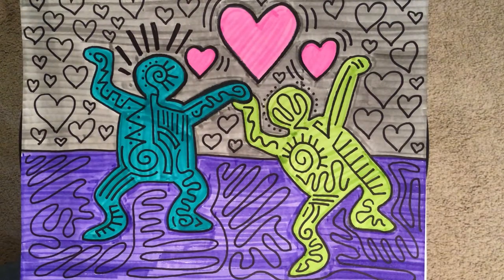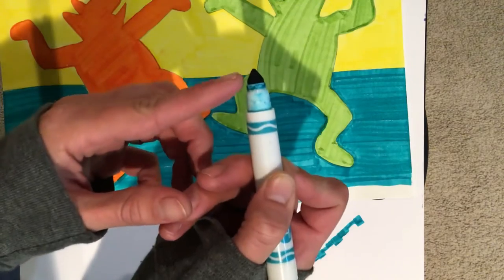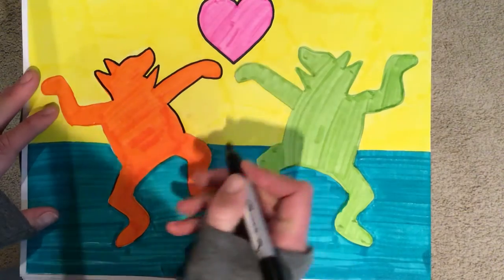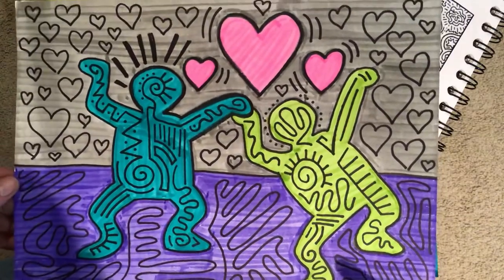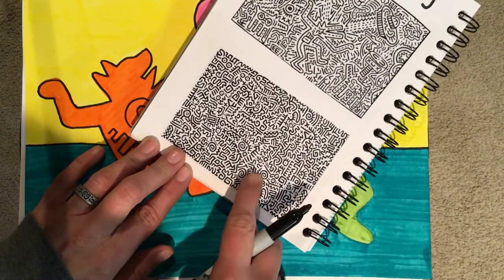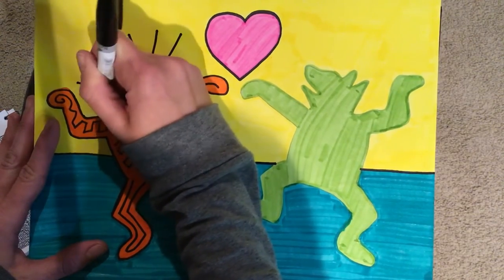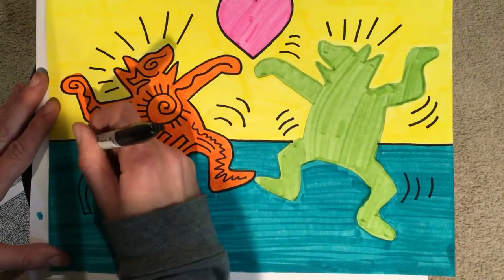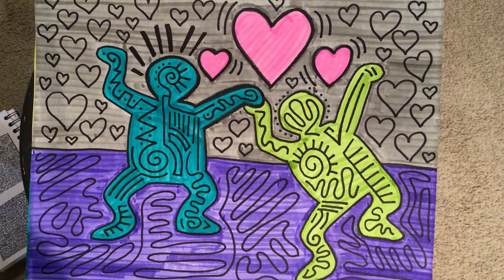Second grade art.line art on Keith Haring artwork.